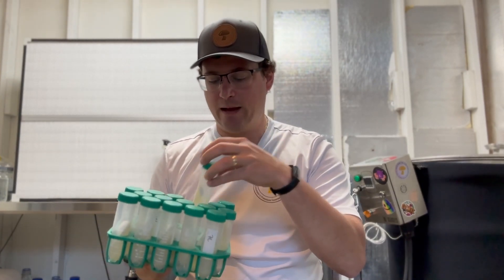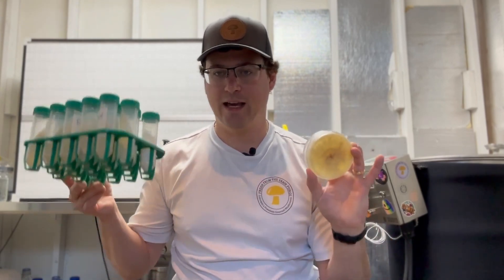Bioprospecting Vs. In-House Breeding: Building A Mycology Gene Bank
This video breaks down the pros and cons to Bioprospecting vs. In-House Breeding using aseptic techniques in mycology.  A healthy balance for every mushroom farm can be achieved and will help to establish a unique characteristic in the mushroom marketplace.  Enjoy and MUSHLOVE

Amscope link
AmScope - 40X-2500X LED Digital Binocular Compound Microscope